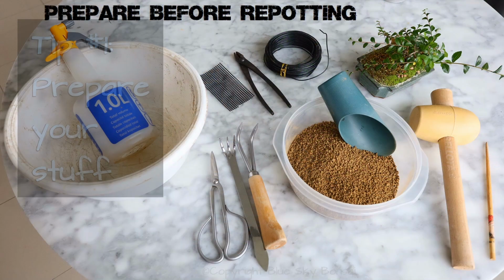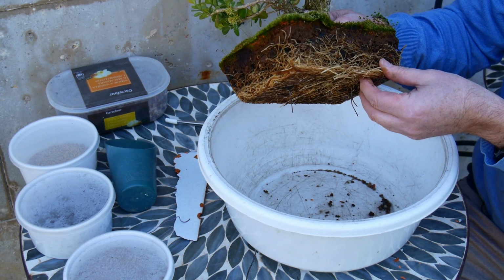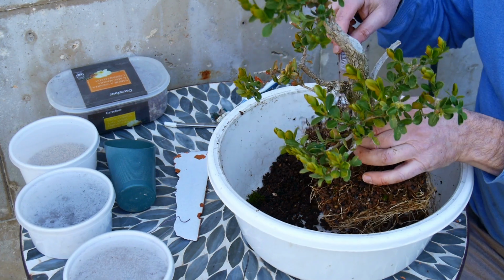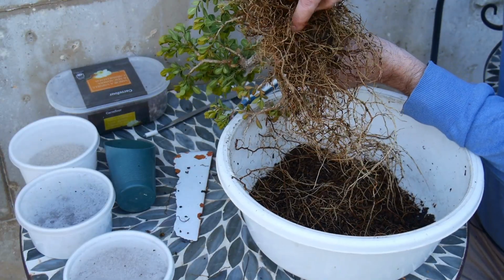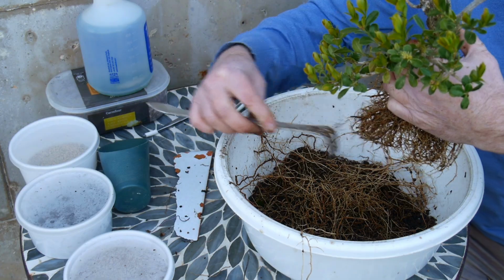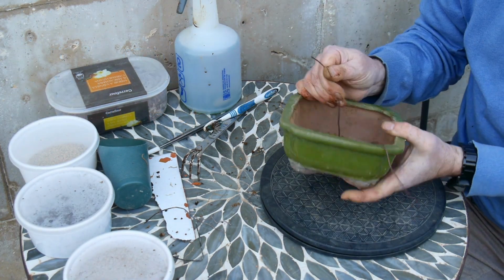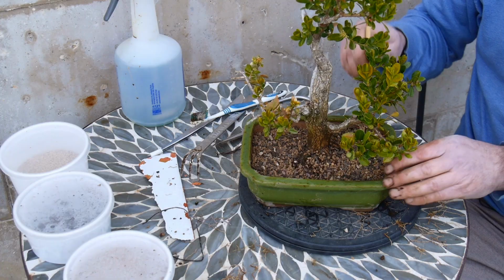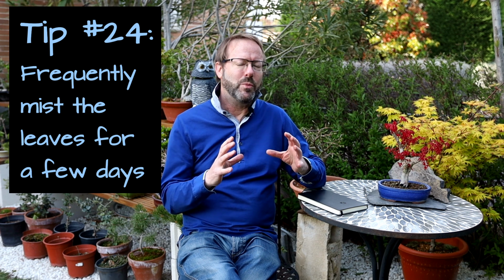PRO TIPS for healthy repotting | How to repot a bonsai tree | part 3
In this video, I show you 25 tips to keep your bonsai tree alive and really healthy during and after repotting.  I demonstrate with a boxwood bonsai.
This is part 3 of my repotting video series; see part 1 for good reasons to prune the roots, and when to do it.

For further reading about repotting, roots, and pruning, I recommend the book Modern Bonsai Practice: 501 Principles of Good Bonsai Horticulture. You can see it on Amazon at these links:
Modern Bonsai Practice (US)
Modern Bonsai Practice (UK)
Modern Bonsai Practice (DE, in English)
The book explains all aspects of bonsai horticulture in detail, and also includes many beautiful photographs of Walter Pall's bonsai collection.

If you enjoyed this video, please hit the 👍 Like button to tell YouTube you liked it!

Hit that Notify bell button to get notified of all my upcoming videos.

00:00 Before repotting
02:13 Unpotting tips
03:26 Root raking tips
05:45 Root pruning tips
07:45 Keep the roots wet
09:07 Preparing the pot
10:27 Potting tips
13:16 Aftercare tips